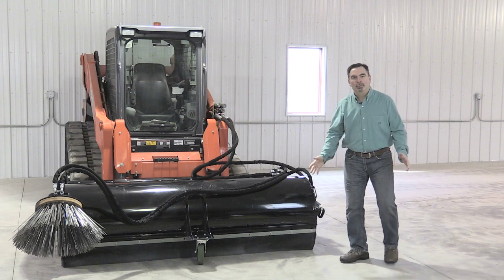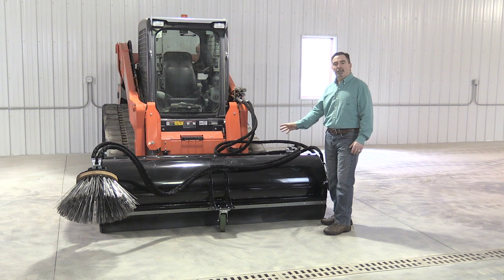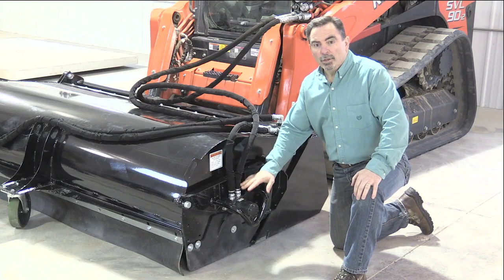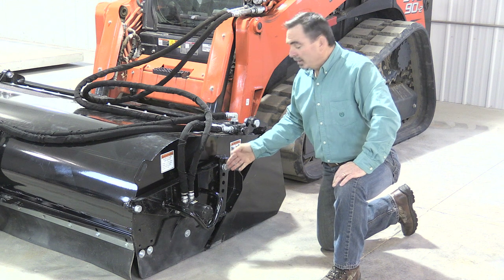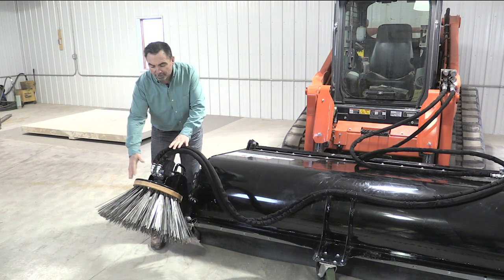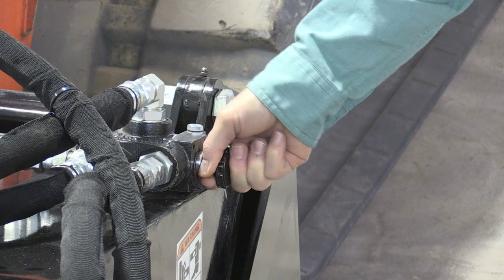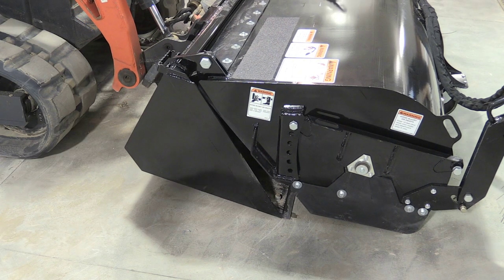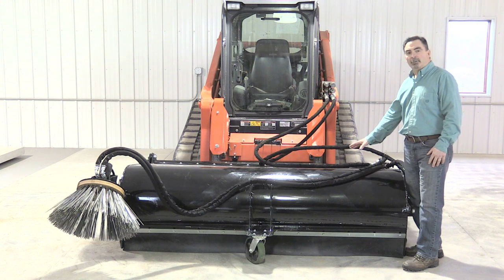Pick-Up Broom for skid steer walk around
Sweep dirt and debris or scrape mud going forward or in reverse. Ideal for construction, industrial or municipal jobs, the Pick-Up Broom is easy to attach and simple to operate. The reversible cutting edge helps cut loose caked-on mud, while the sweeper’s poly bristles deposit dirt and debris in the container, which can be dumped when full.